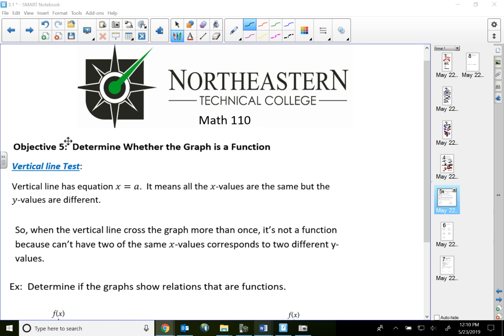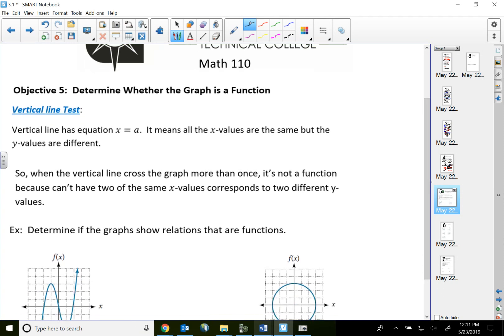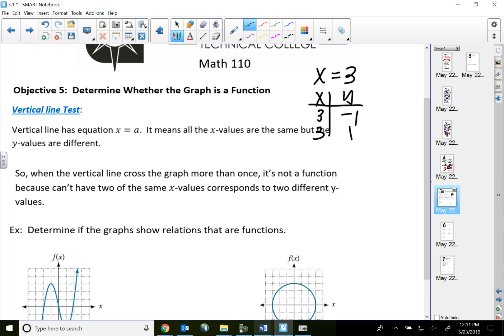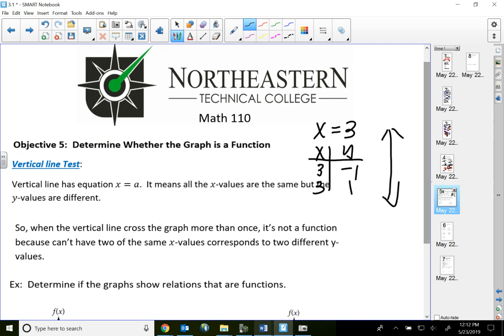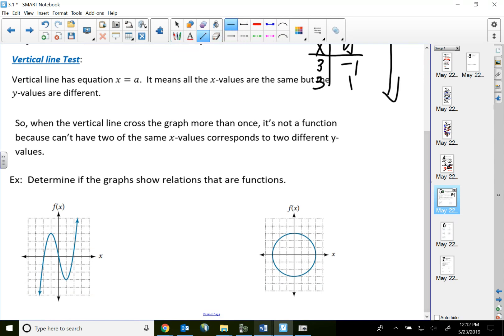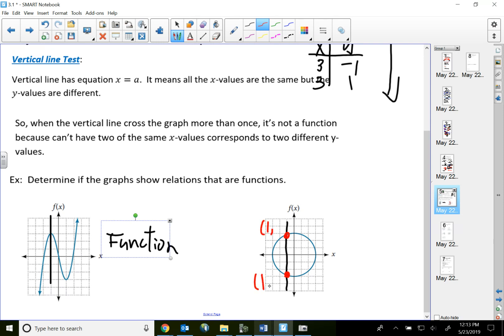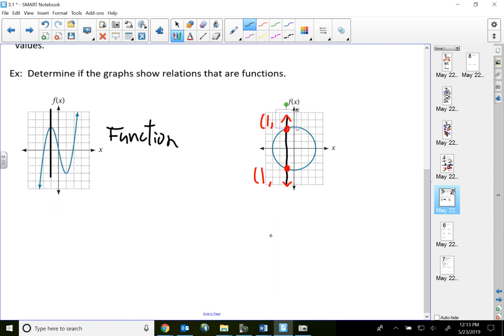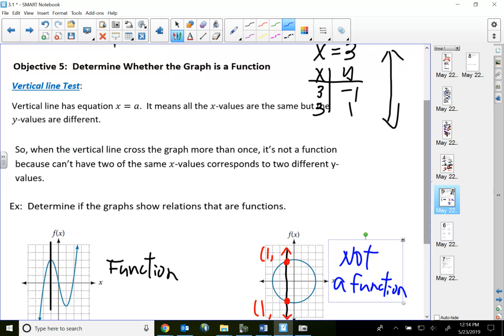110 Obj 5: Determine Whether the Graph is a Function